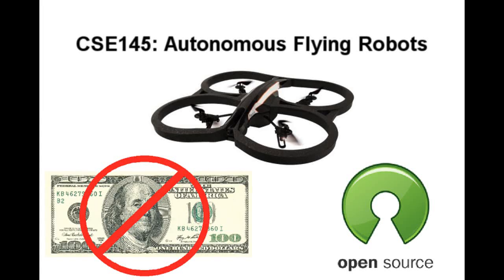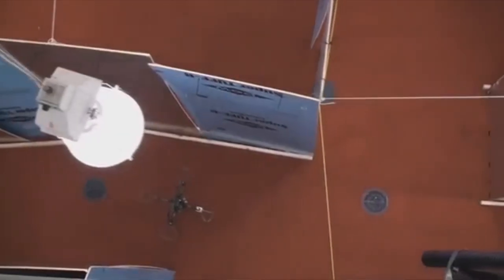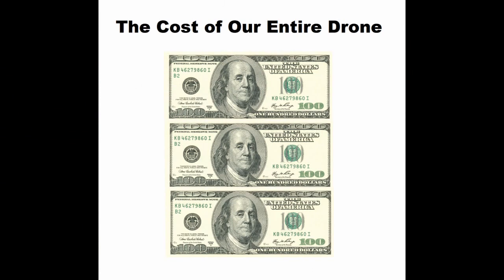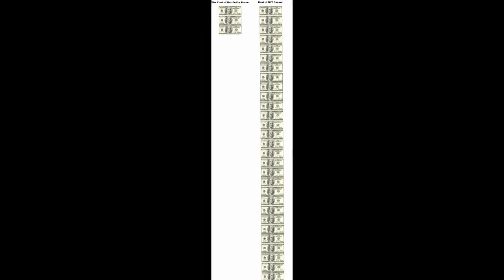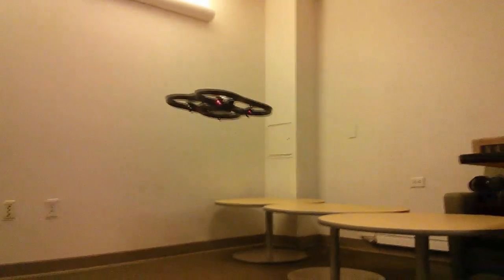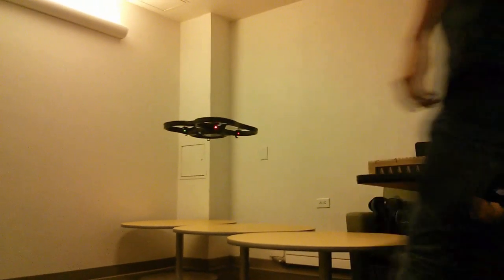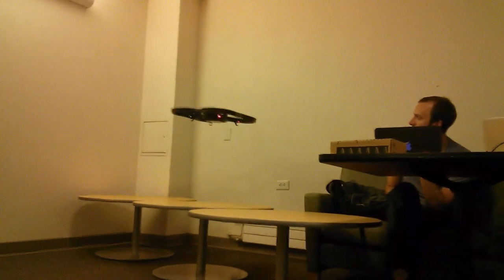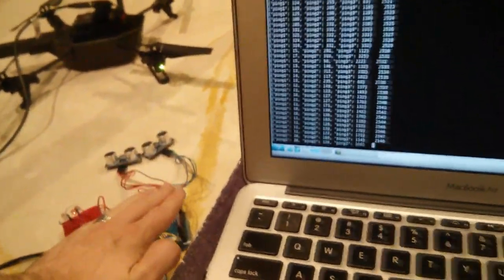CSE145: Autonomous Flying Robots Final Video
The final video describing our project that we have been working on for the last ten weeks.